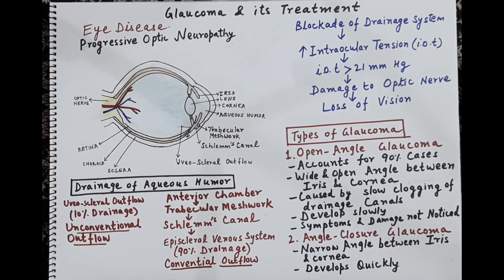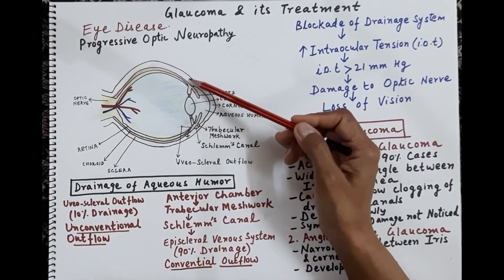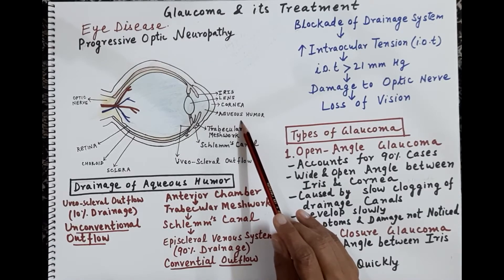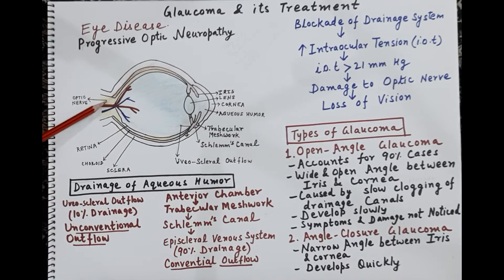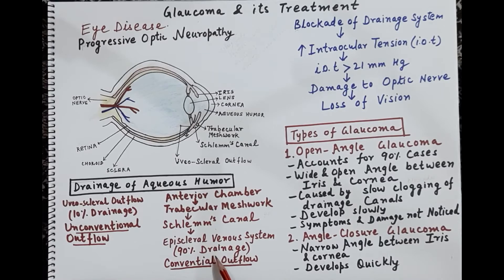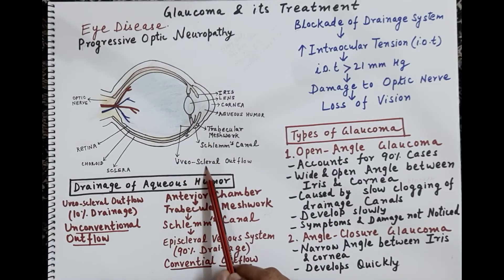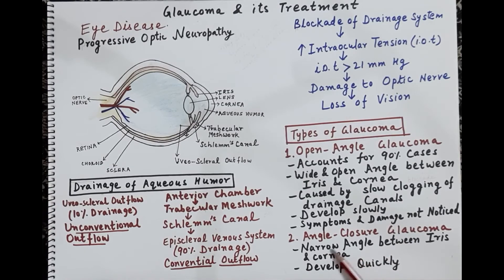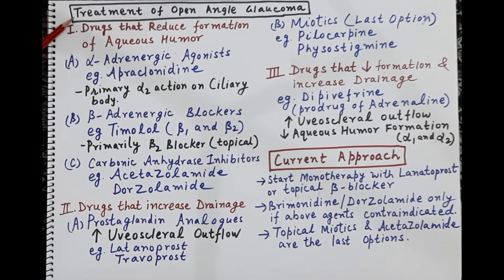Glaucoma and its treatment by Dr. Shikha Parmar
Glaucoma is a group of eye conditions that damage the optic nerve, the health of which is vital for good vision. This damage is often caused by an abnormally high pressure in your eye. Glaucoma is one of the leading causes of blindness for people over the age of 60.